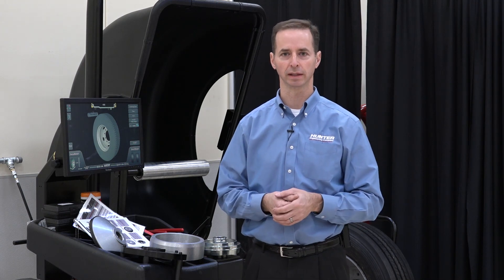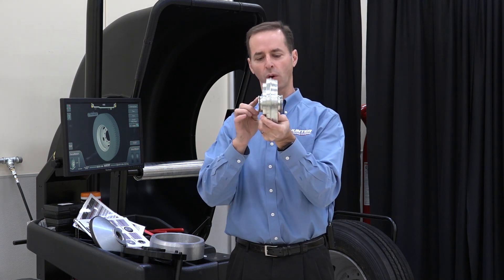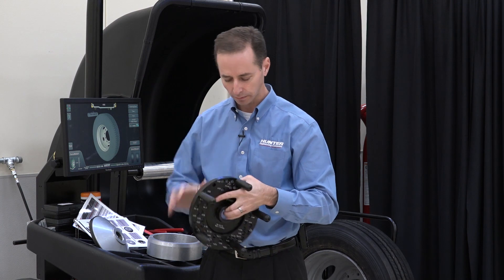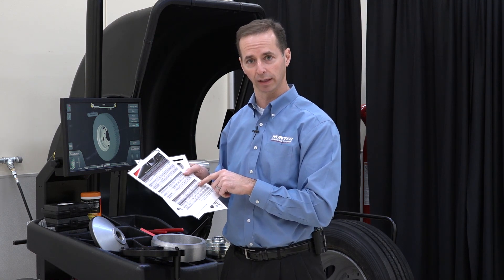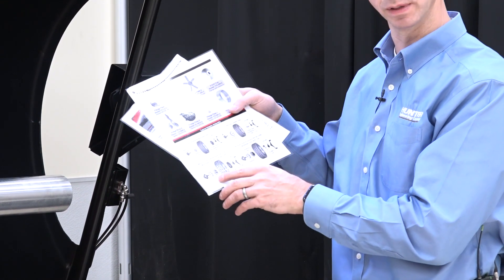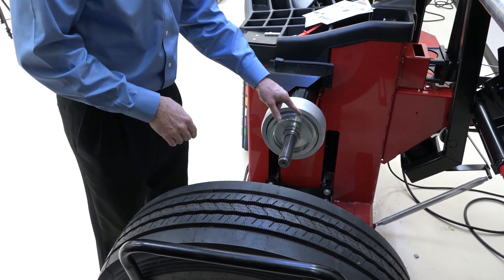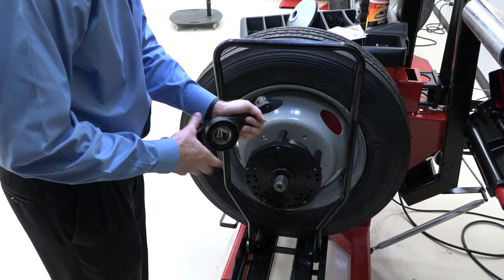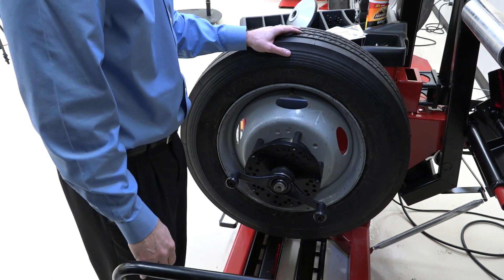HD Elite™ Wheel Balancer: Using the Medium-Duty Centering Kit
Hunter’s HD Elite™ is a heavy-duty wheel balancer that combines the cutting-edge features of Hunter’s Road Force® Elite and ForceMatch® HD balancers to eliminate wheel-related vibration and increase truck tire life.

Product manager Greg Meyer explains and then demonstrates the three pieces of Hunter’s medium-duty centering kit: a set of collets, to adapt for centering; the hub adaptor, to expand the hub size; and the flange plate to accommodate bolt patterns. The kit also includes an application guide.